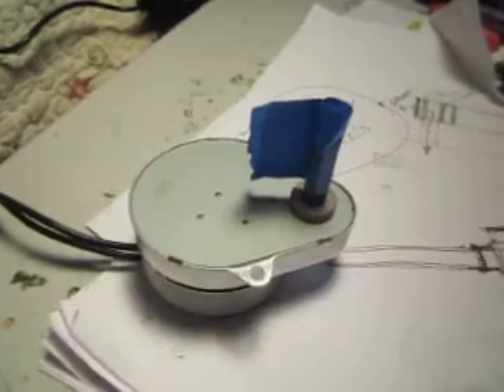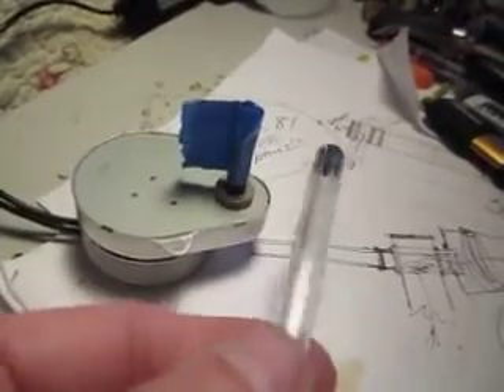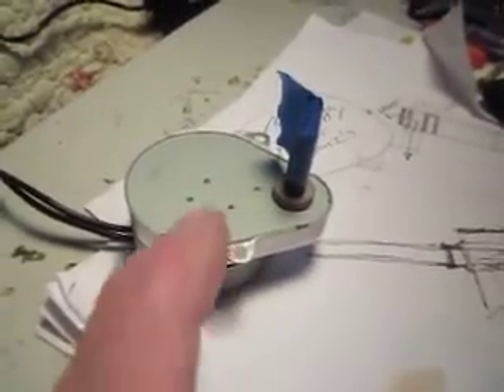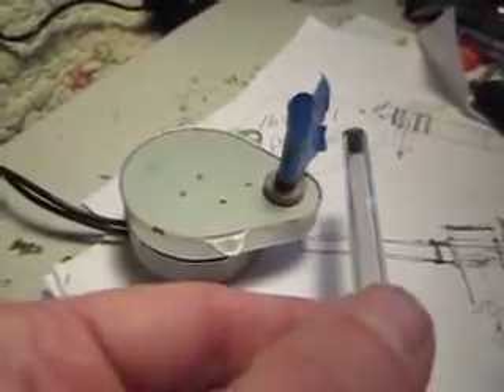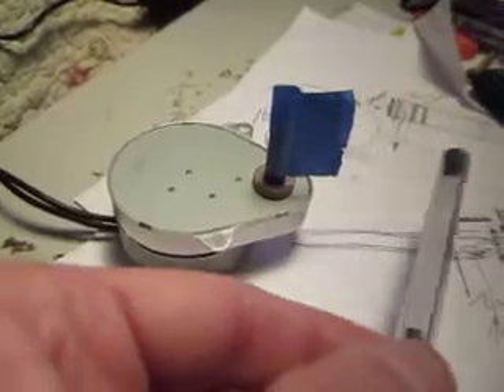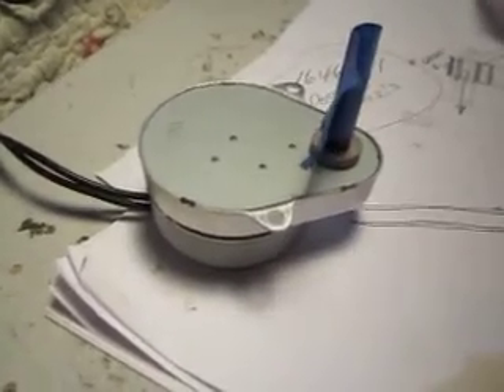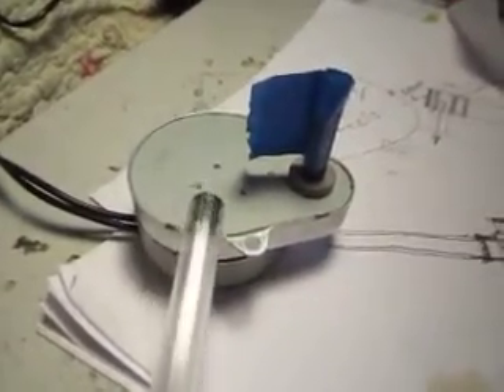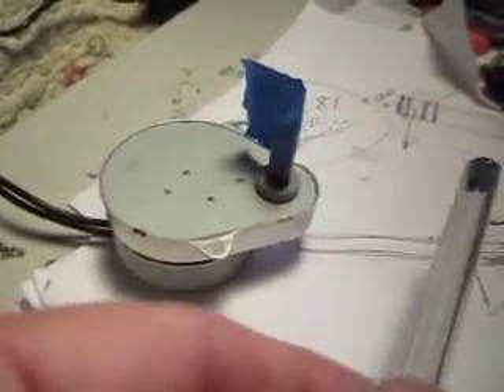AC 1.5 rpm motor (see description)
In the video I refer to the "CAM" itself having hills and valleys (highs and lows only) and has nothing to do with 60 cycles (AC wave).
AC 1.5 rpm motor
16318